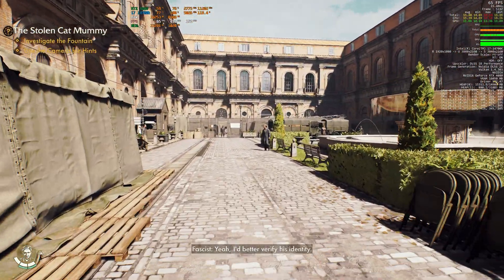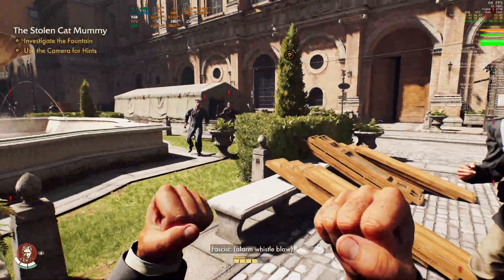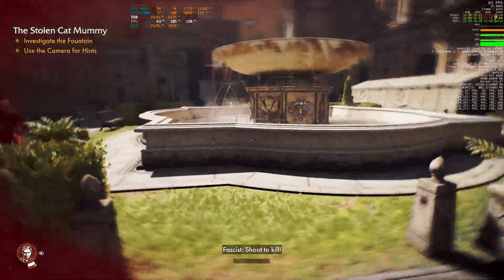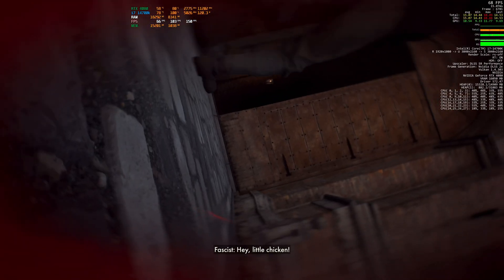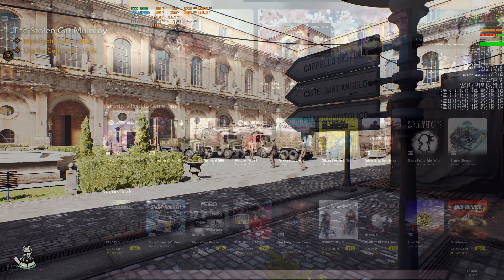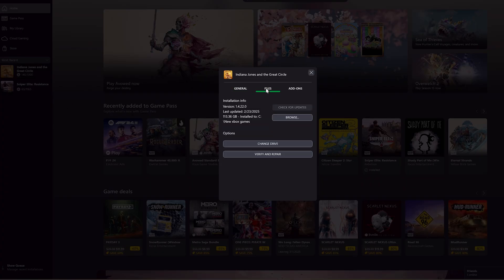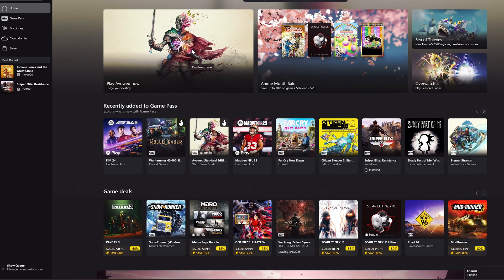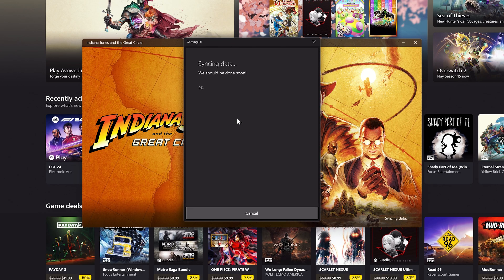Indiana Jones and the Great Circle | How I Fixed the Missing Save Game Issue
In this quick video, I cover how I fixed the Indiana Jones and the Great Circle missing save game issue. After trying different solutions, verifying game files and rebooting my PC was the only fix that worked for me. If you're dealing with lost saves, give this method a shot!

0:00 Intro
1:10 first
5:31 second
11:00 Third
13:10 Outro

2021 Newest HP OMEN 15 Gaming Laptop, 15.6" FHD 144Hz IPS Display, Intel Core i5-10300H, NVIDIA GeForce RTX 3060, 16 GB DDR4 RAM, 1 TB PCIe NVMe SSD.

Intel setup:

Graphics Card:
Gigabyte AORUS GeForce RTX 2080 Ti Xtreme 11G